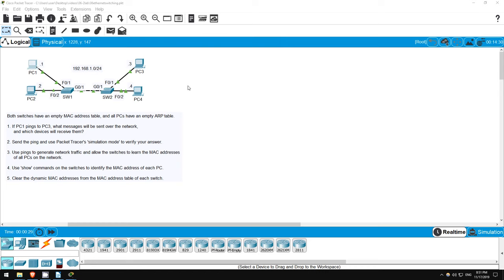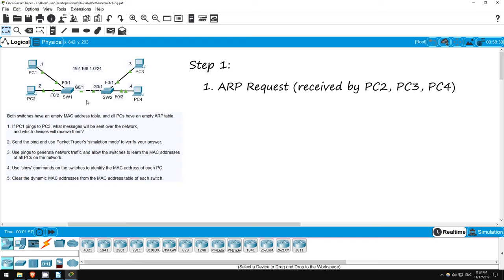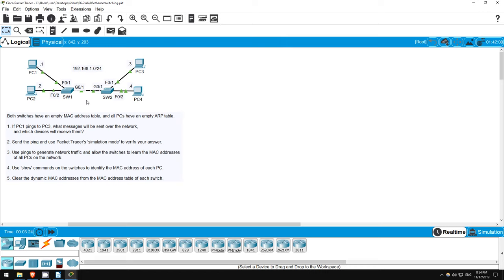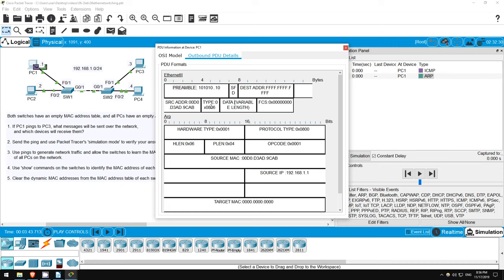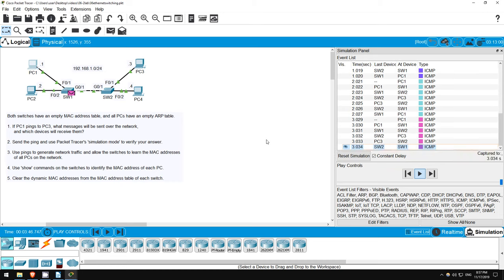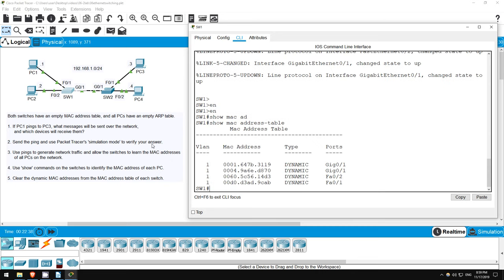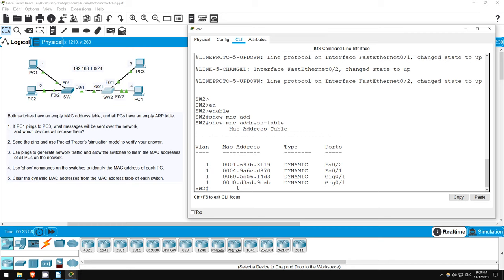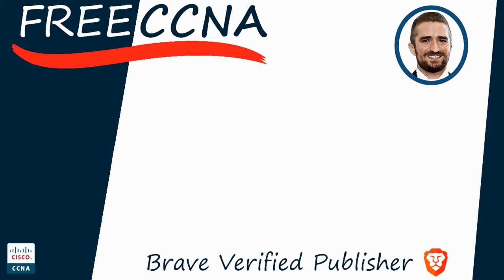Free CCNA | Analyzing Ethernet Switching | Day 6 Lab | CCNA 200-301 Complete Course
In this lab, for day 6 of my free CCNA complete course, you will examine Ethernet LAN switching in a small network.

Cryptocurrency Addresses

Bitcoin: bc1qxjpza7nx46e8a2rtz6vkcrvxx9mfjnufdrk0jv
Ethereum: 0x08B4325b1B99B05d850A3bfCd4A6620D770cfB64

0:00 Introduction
0:46 Step 1
2:56 Step 2
5:52 Step 3
6:47 Step 4
8:49 Step 5